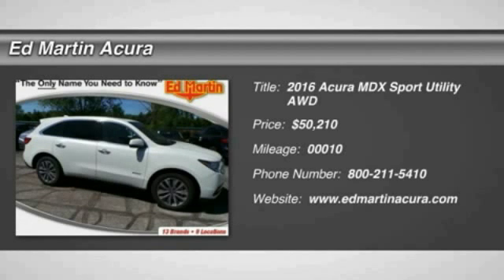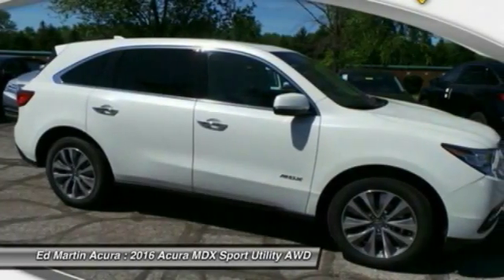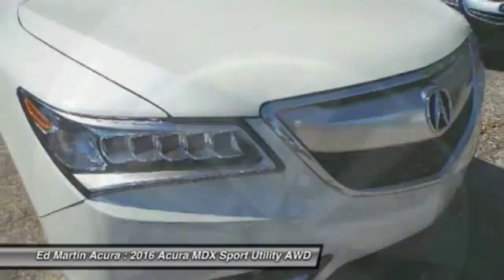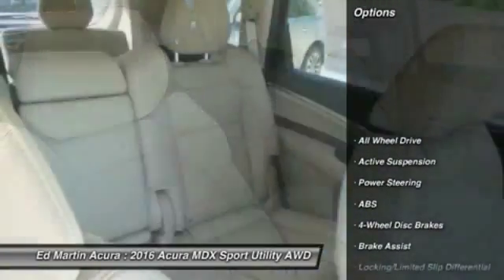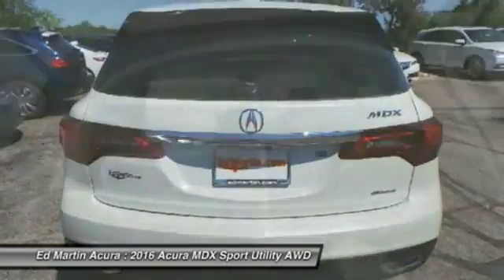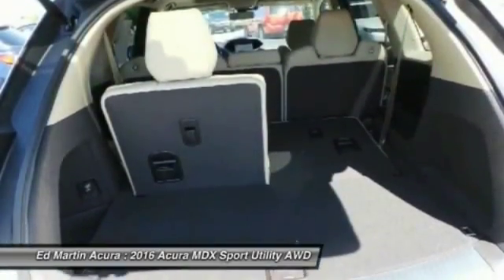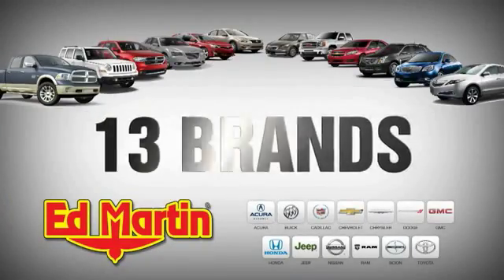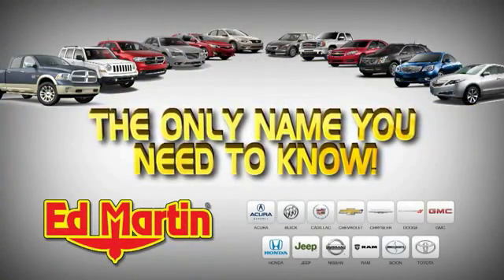2016 ACURA MDX Indianapolis, IN 3M03316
2016 ACURA MDX Indianapolis, IN
Stock# 3M03316

The Acura MDX is as refined as it is sophisticated. It is adorned with gorgeous Jewel Eye LED Headlights, which are designed to help improve reaction times and lessen eyestrain. With SUVs and Crossovers, keeping vehicle weight low is important. Acura worked some engineering magic when they shed 275 pounds from the vehicle, all the while increasing unit body rigidity using hi-tech lightweight materials. Expert engineering make the MDX quieter with acoustic front glass, sound-deadening materials, and active noise cancellation. On the inside, drivers will find comfort and luxury amidst high-tech advancements. The dash offers a sleek look and convenient arrangement of controls. The MDX comes standard with a 3.5L 290hp V6, i-VTEC engine, which gets an EPA estimated 19 MPG City and 27 MPG Highway for FWD models and 15/27 for SH-AWD models. It has a 9-Speed Sequential SportShift Automatic and the ability to switch to manual control where you can change gears with paddle shifters. The MDX comes standard with a very generous assortment of features. Some of the items are the Multi-View Rear Camera, Anti-lock Brakes, USB iPod Integration, Vehicle Stability Assist, Bluetooth HandsFreeLink, and a Power Tailgate. Optional packages give you amazing items as well. Some of them are Acura's Next Generation Navigation System, the Forward Collision Warning System, ELS Premium 10 speaker Sound System, and a 9-inch overhead screen in the rear with the Entertainment Package or a 16.2-inch split screen display with the Advance package which can display up to 2 video sources. Acuralink can also provide other services with a subscription including vehicle theft tracking, live concierge service, and remote unlocking/locking.

All Wheel Drive, Active Suspension, Power Steering, ABS, 4-Wheel Disc Brakes, Brake Assist, Locking/Limited Slip Differential.